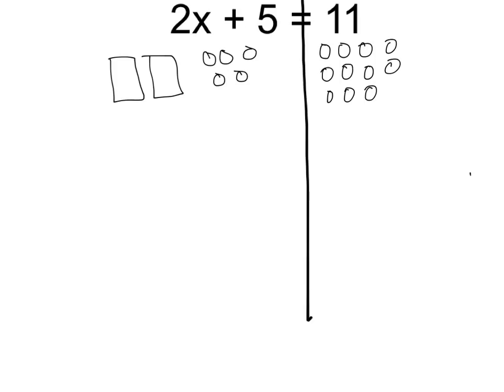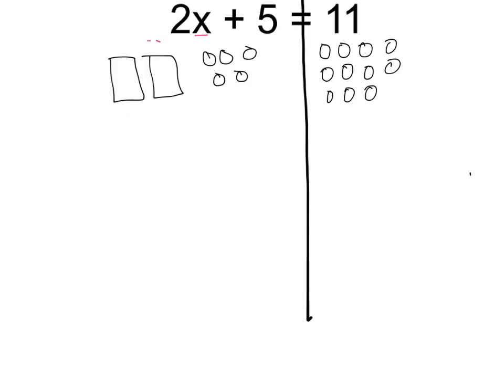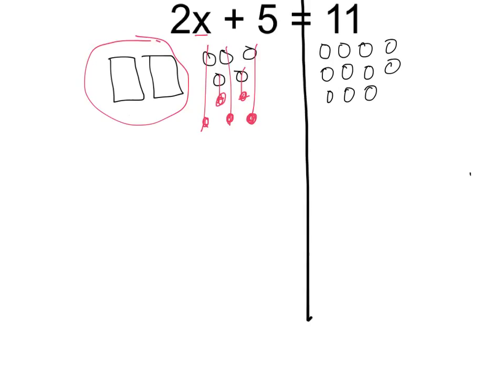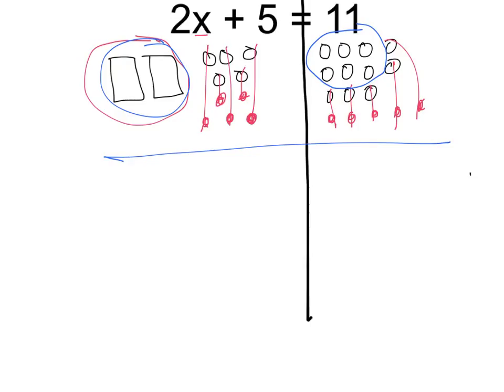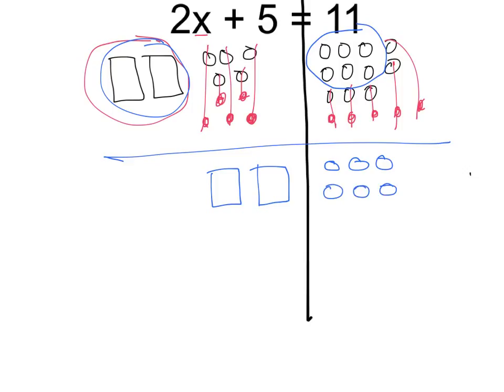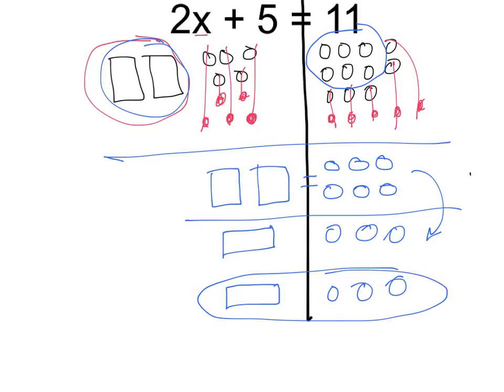Equations with Tiles